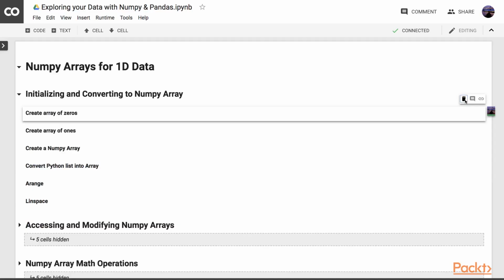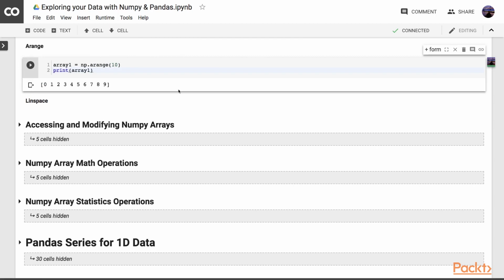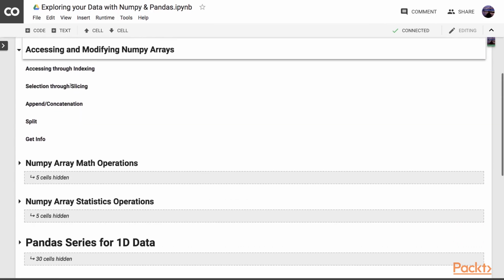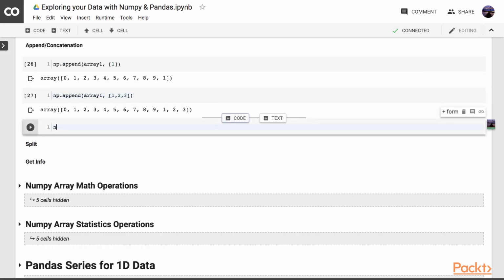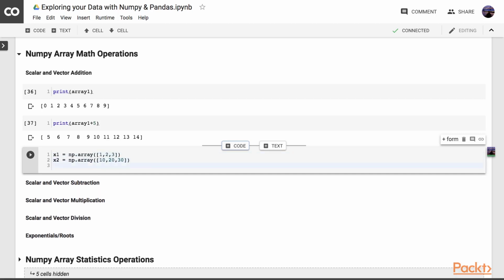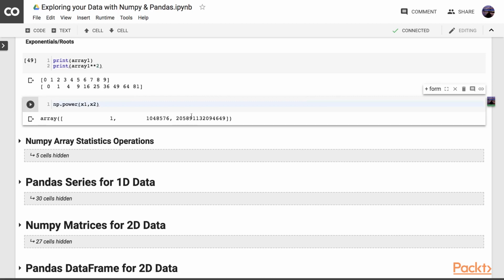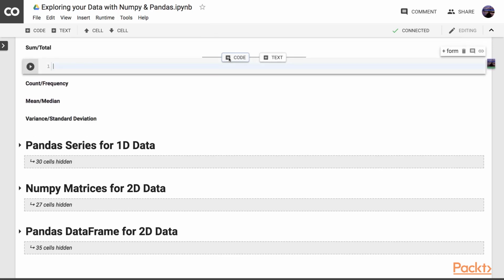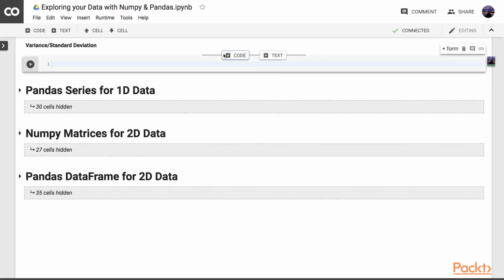Hands-On Data Analytics for Beginners with Google Colaboratory:NumPy Array for 1D Data|packtpub.com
This video tutorial has been taken from Hands-On Data Analytics for Beginners with Google Colaboratory. You can learn more and buy the full video course